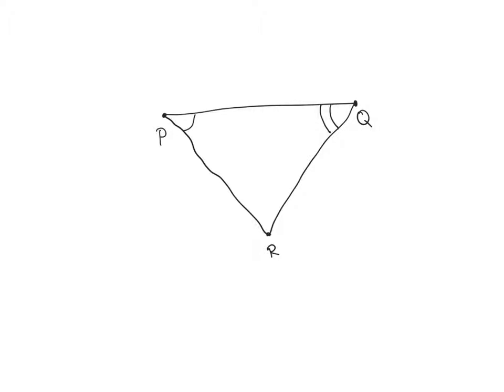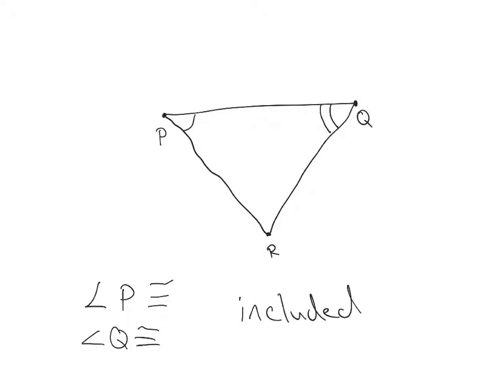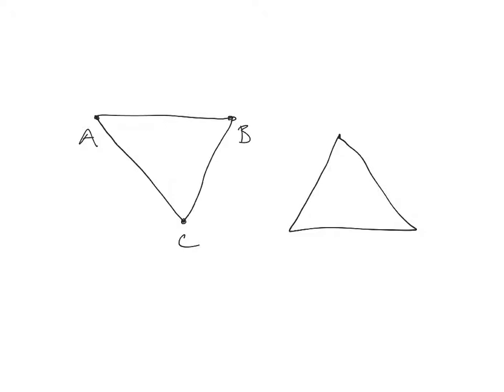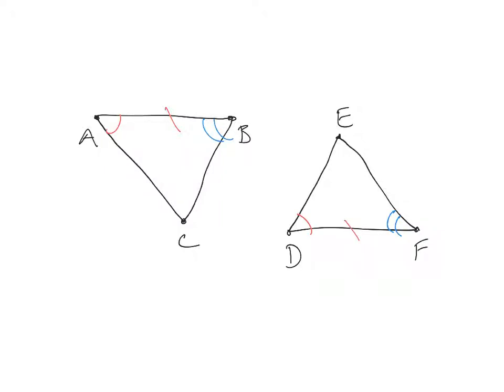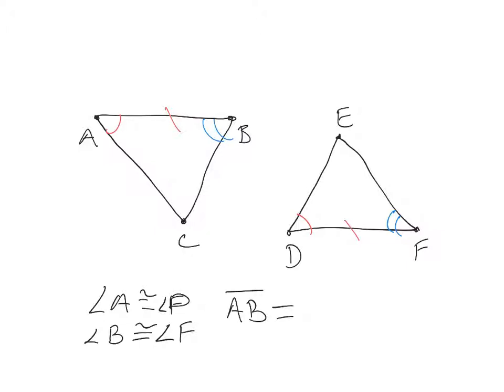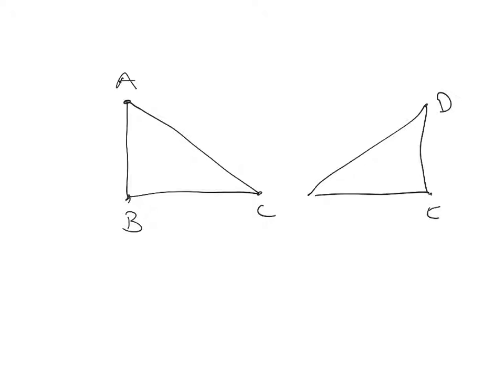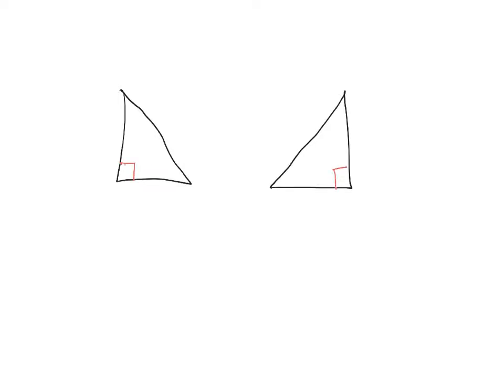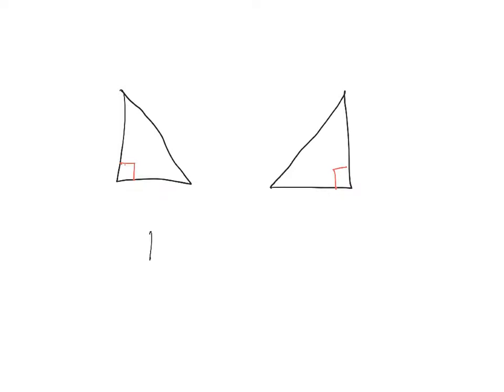ASA, AAS, and HL